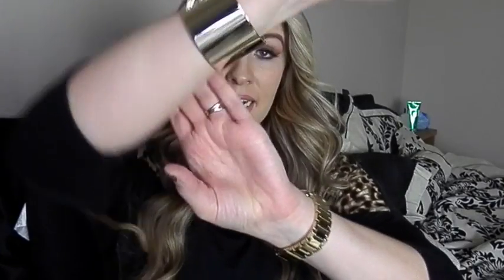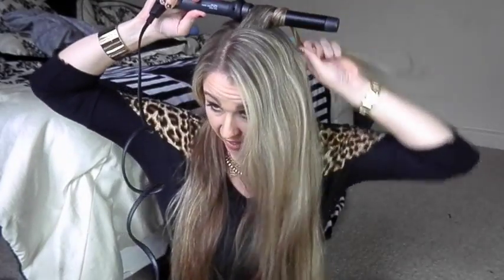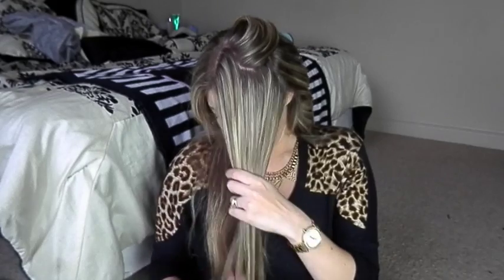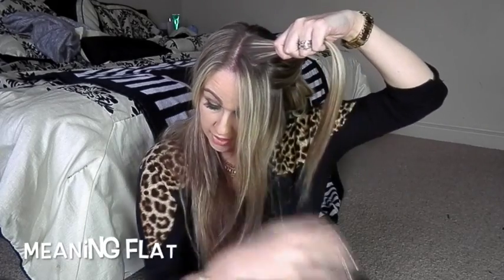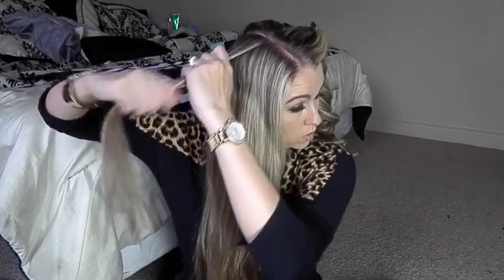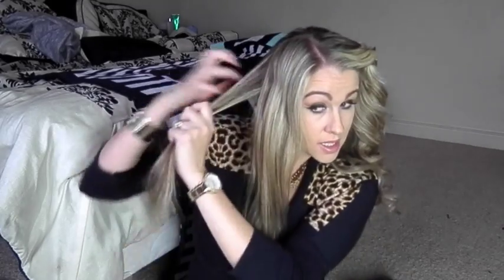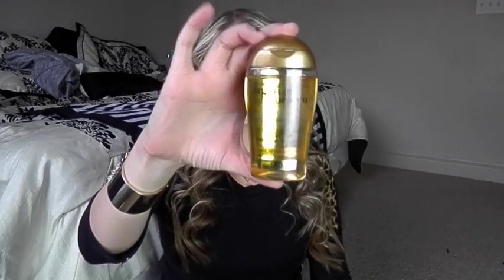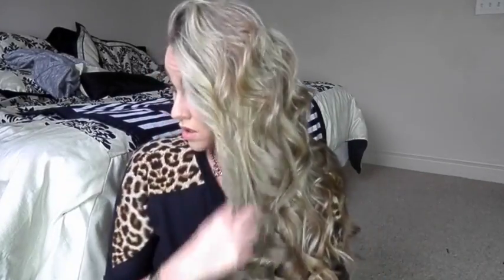How To Get Loose Wavy Curls without Expensive Curling Iron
EVERYONE always asks what curling iron i use.
i used to use a taped together revlon 1/2 inch LOL.
So its not the curling iron in my case... its the TECHNIQUE i do with curling my hair.
The size of the hair i grab, products used etc!
So i thought id dedicate a video showing you all how i do it!

If you're in Utah, here is a link to the retreat salon!

Periscope: ChristaCox3
Vine: Christa Cox
Kik: @ChristaCox3